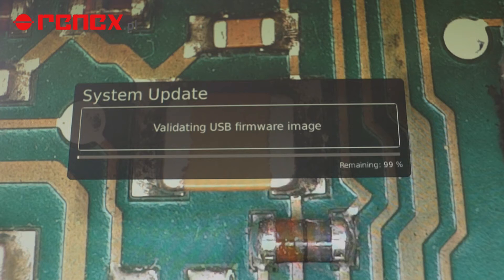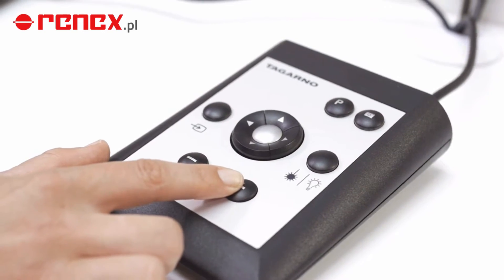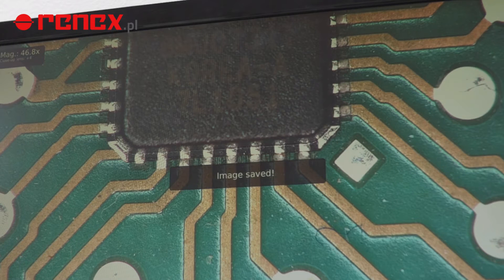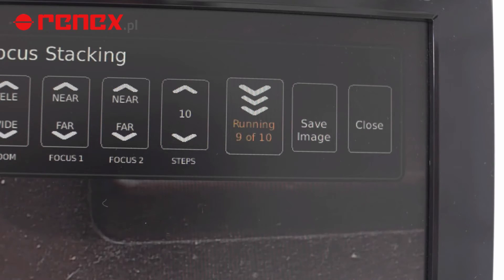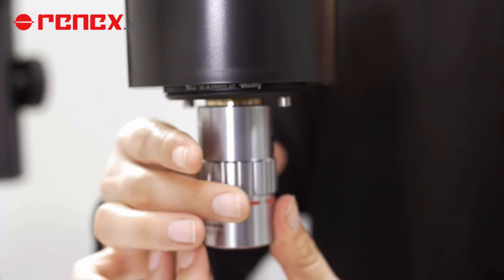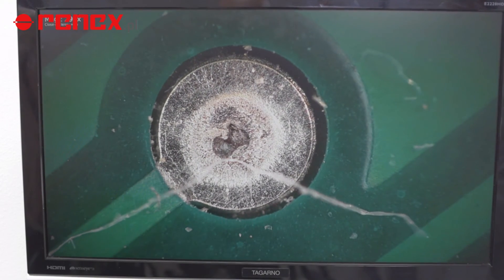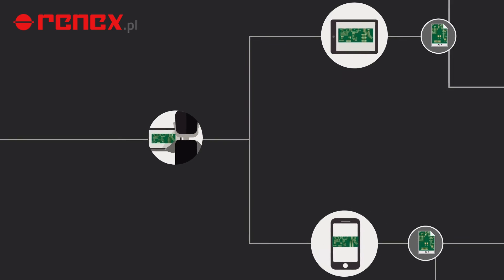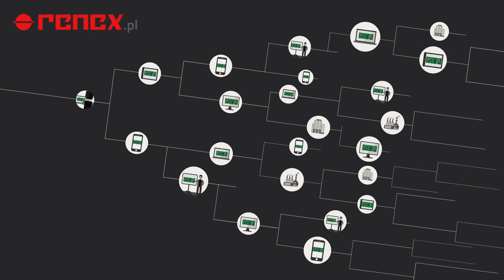Prezentacja wideomikroskopu Magnus Trend Full HD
Nowatorski wideo mikroskop wykorzystujący technologię FHD - najwyższa jakość obrazu.